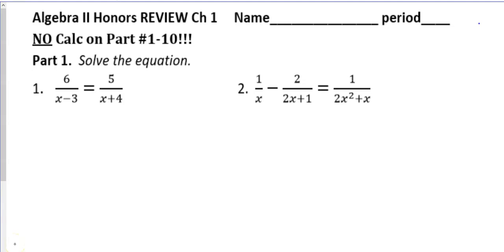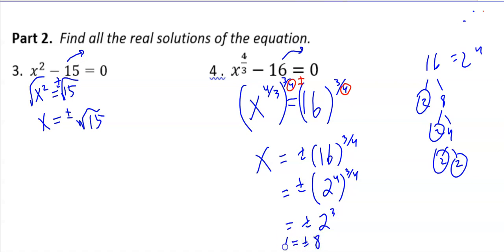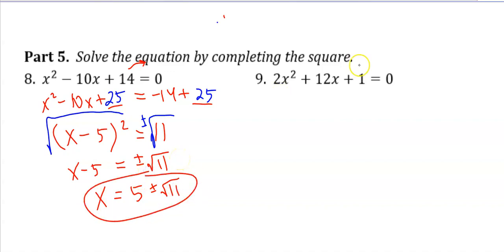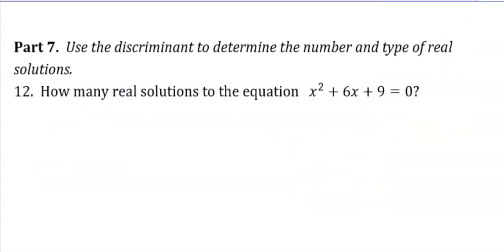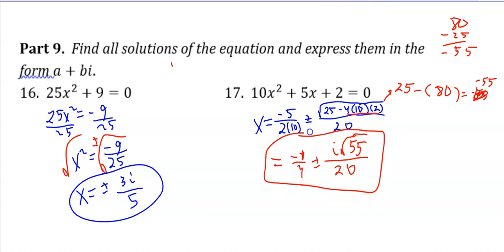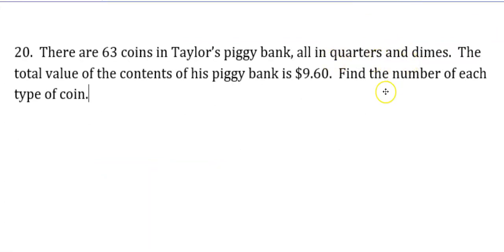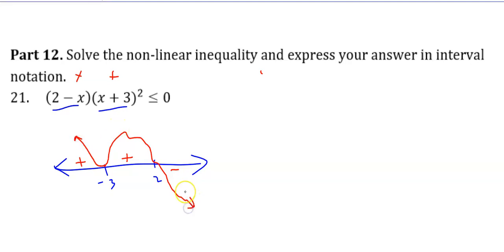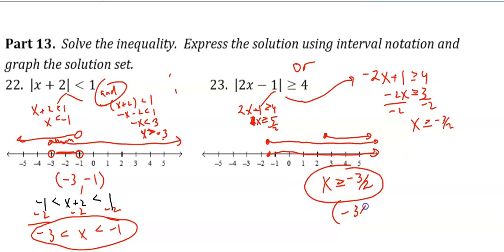Review Ch 1 honors